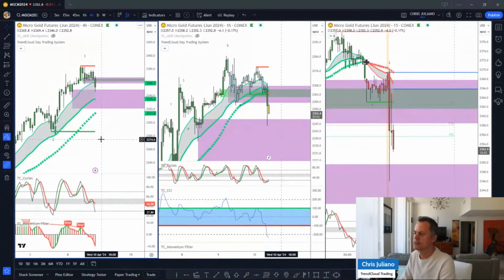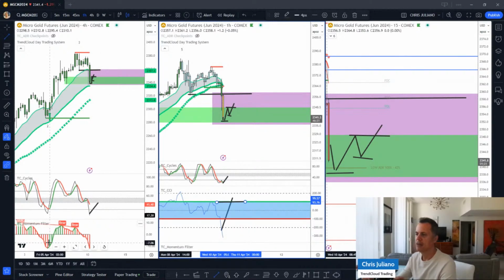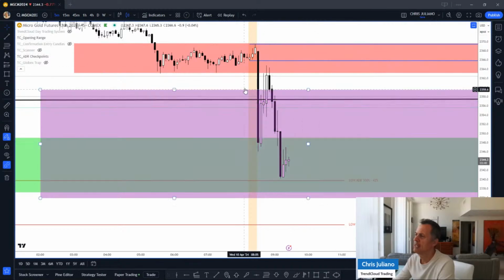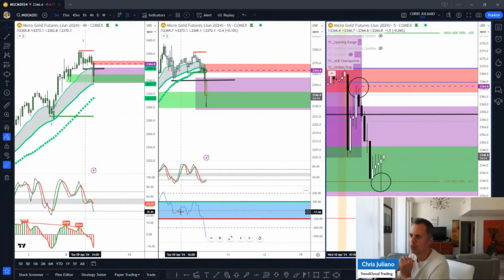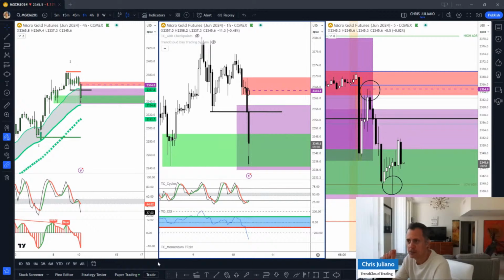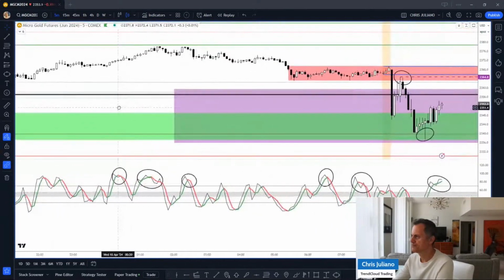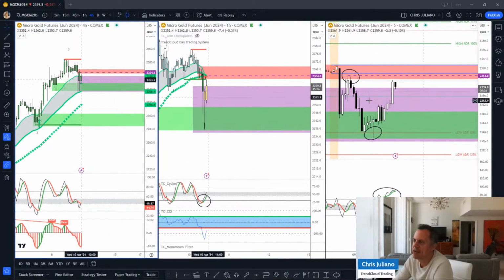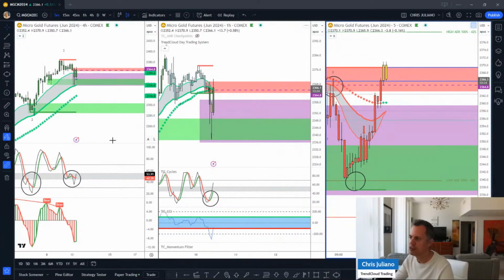How The TrendCloud Trading System Works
How The TrendCloud Trading System Works.  Full unedited live stream.